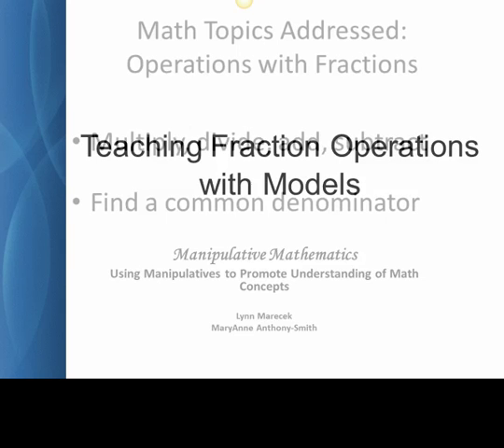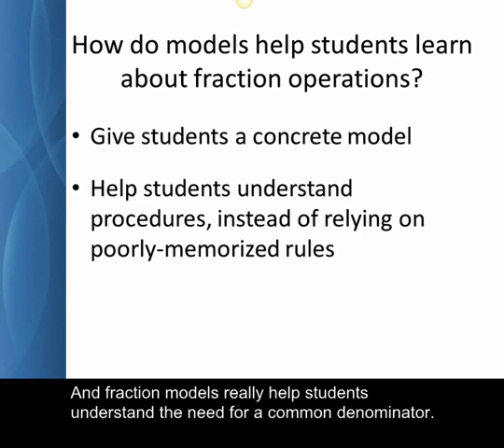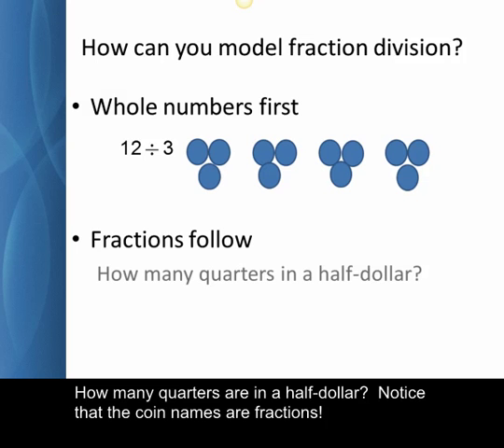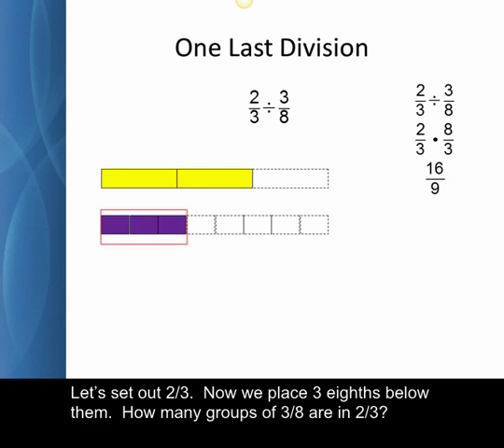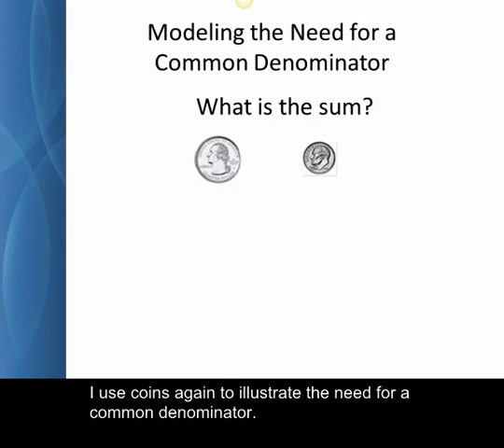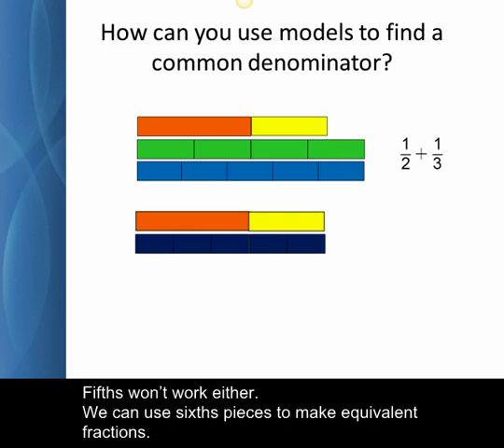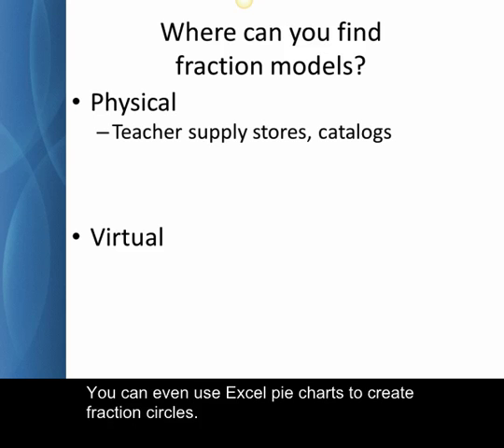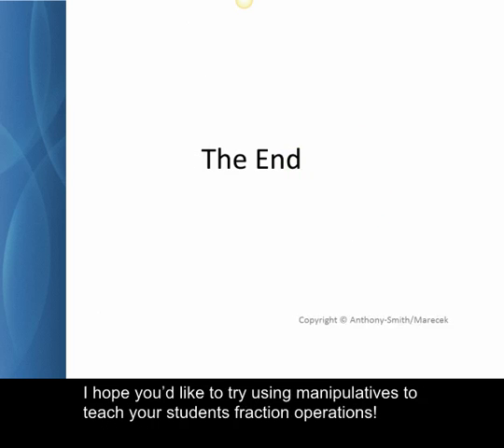Teaching Fraction operations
This video shows how to use fraction circles and fraction bars to teach the concepts of multiplying, dividing, adding, and subtracting fractions, finding a common denominator